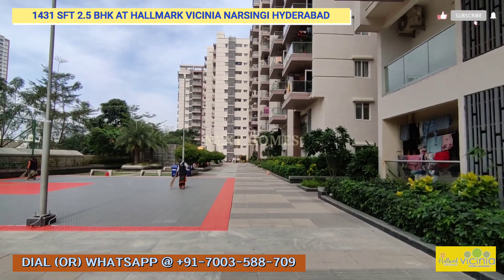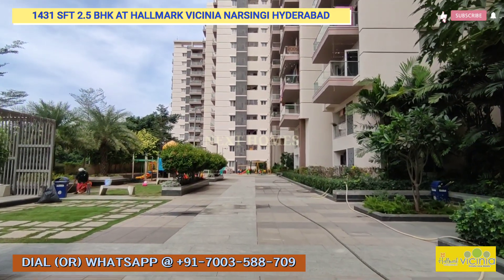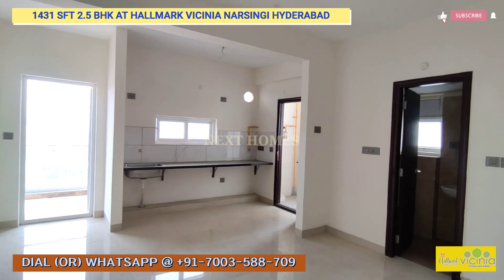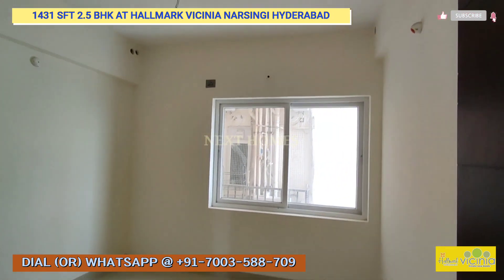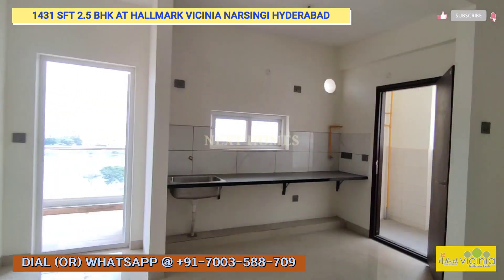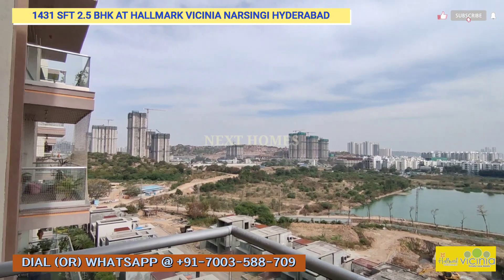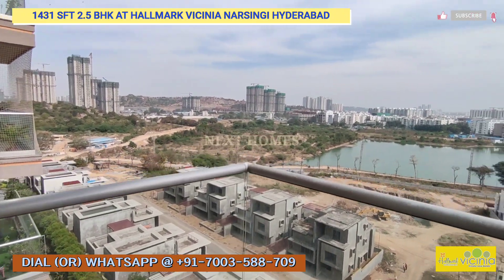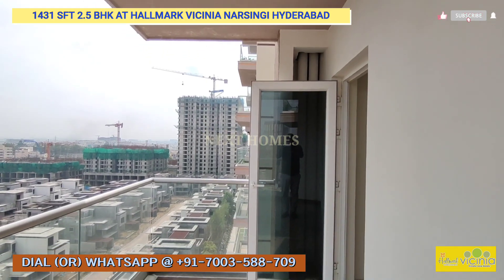1431 Sqft 3 BHK Resale | At Hallmark Vicinia Narsingi Hyderabad | Dial 7003588709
1431 Sqft 3 BHK Resale | At Hallmark Vicinia Narsingi Hyderabad | Dial 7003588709

2 BHK for Sale in Hyderabad
3 BHK for Sale in Hyderabad
4 BHK for Sale in Hyderabad